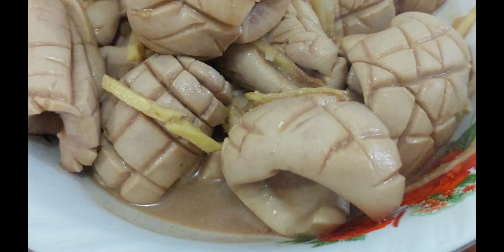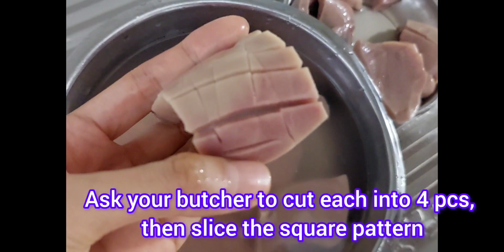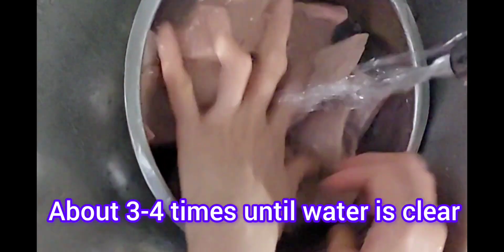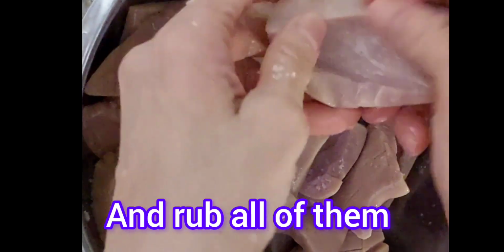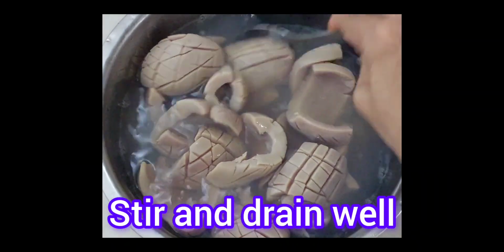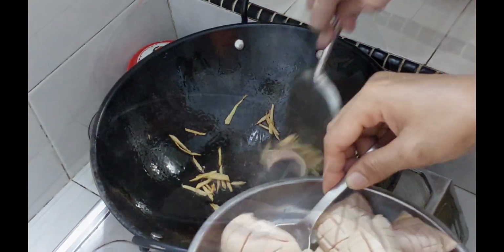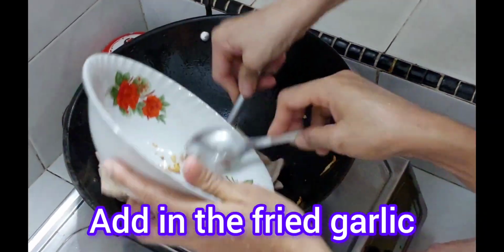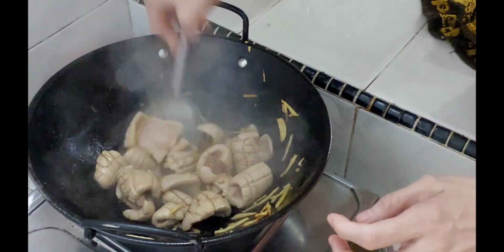Stir Fry Pork Kidney Recipe